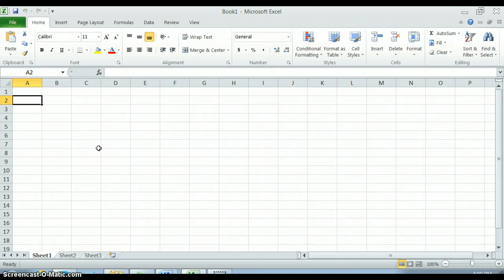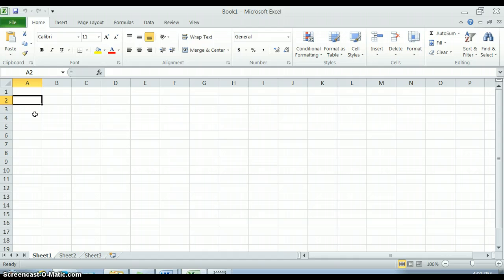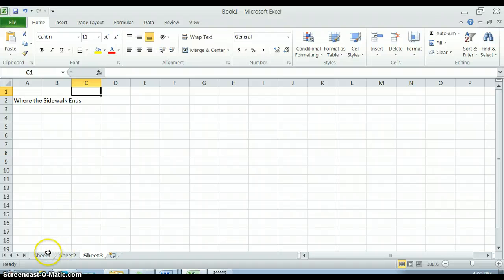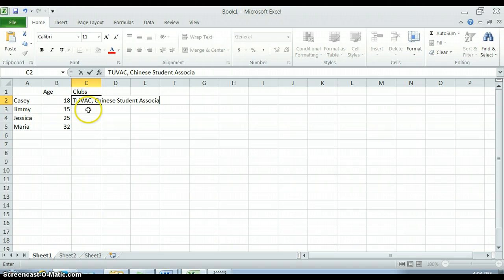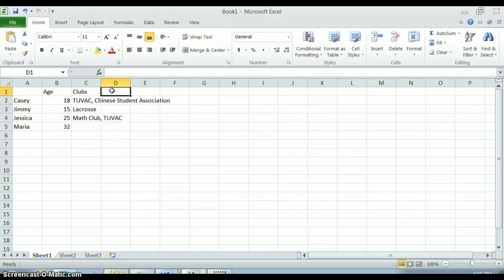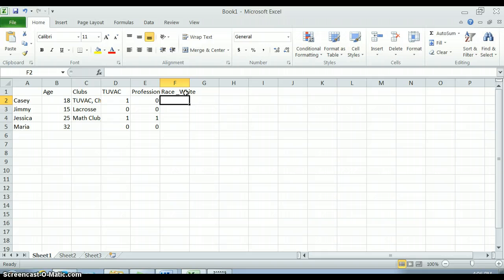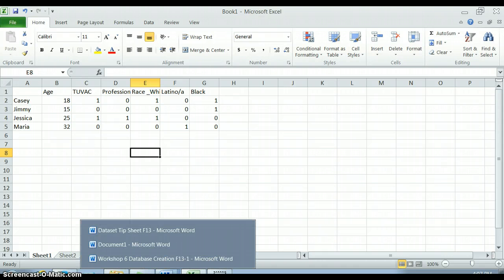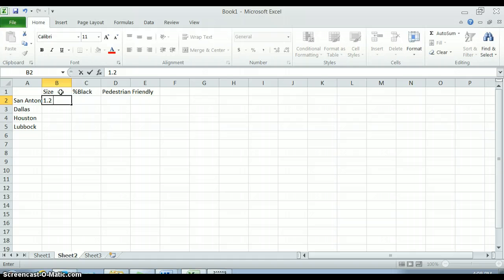Basics of Making a Dataset in Excel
Basic overview of how to make a statistics dataset in Excel for SOCI/ANTH 3359: Social Research Design